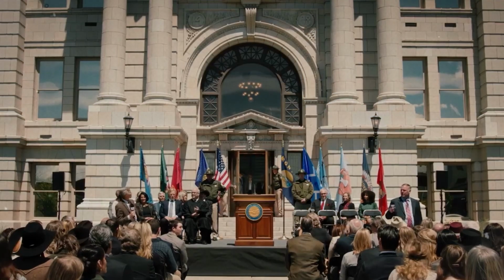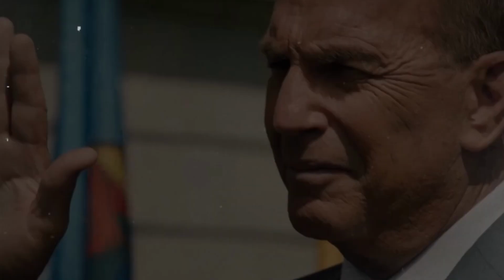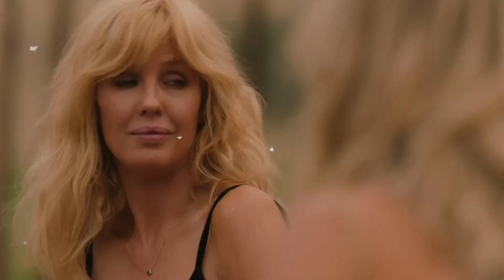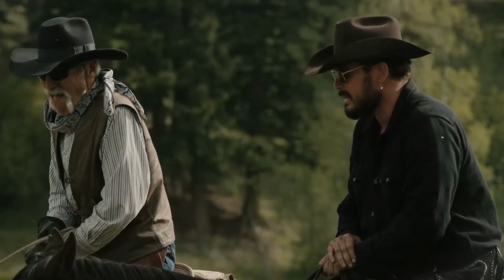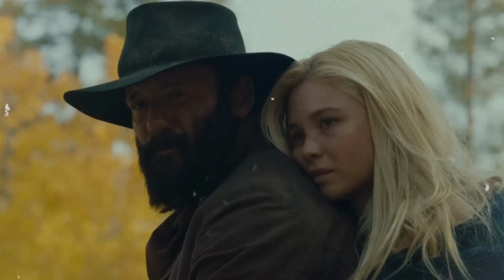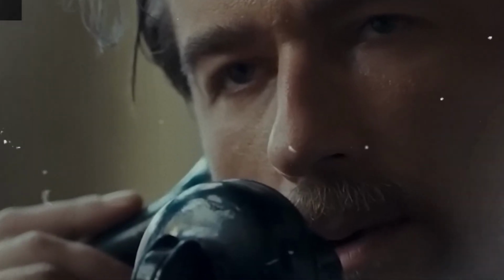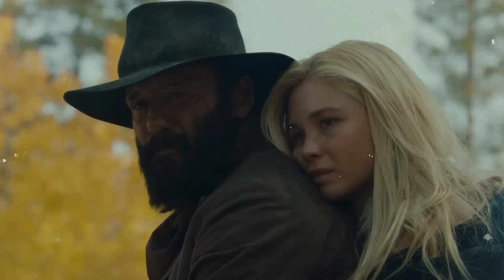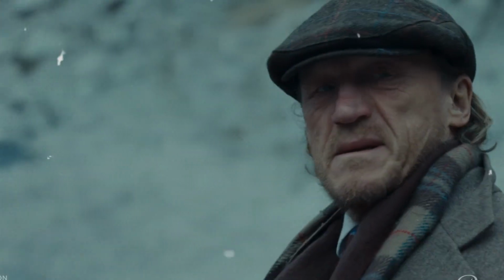Inside Yellowstone Bringing Iconic Characters to Life to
Step inside the world of Yellowstone and discover how the show brings its most iconic characters to life! From the ruthless Beth Dutton to the fearless Rip Wheeler, we dive deep into the performances, writing, and behind-the-scenes magic that make these characters unforgettable. How do the actors transform into their roles? What makes Yellowstone's storytelling so powerful?

Join us as we explore the heart of Taylor Sheridan’s hit series and what makes these characters legendary!